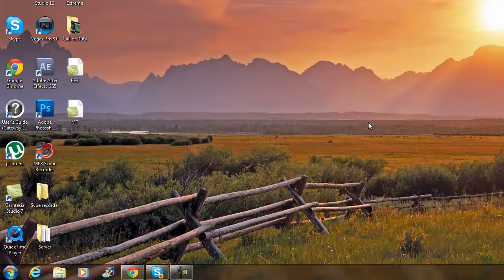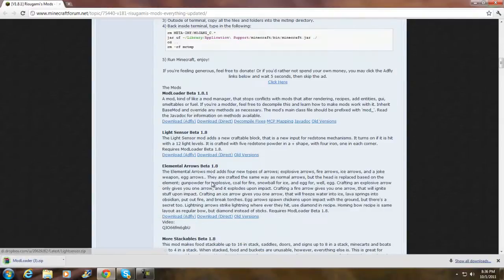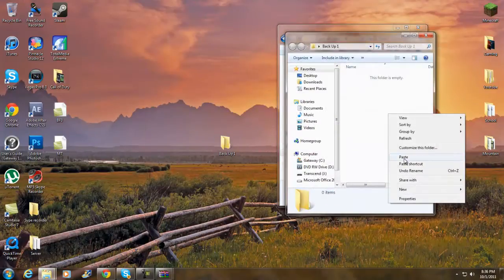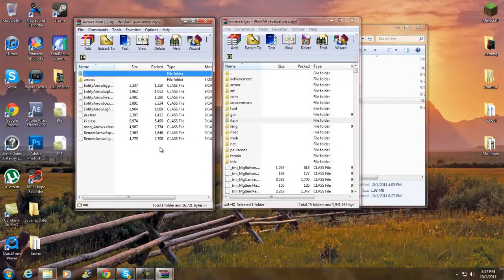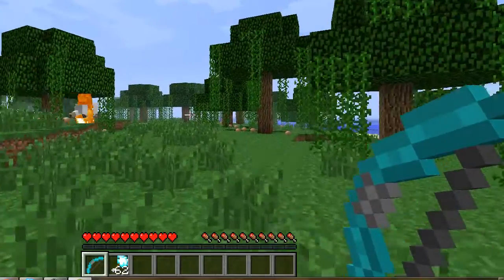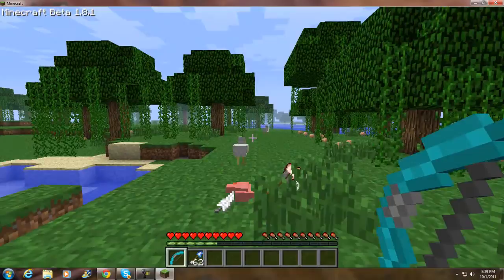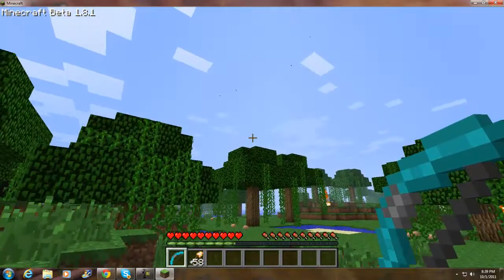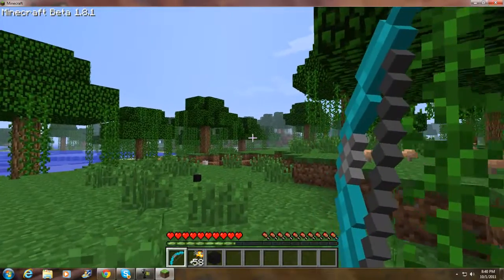Minecraft: How To Install Elemental Arrows 1.8.1